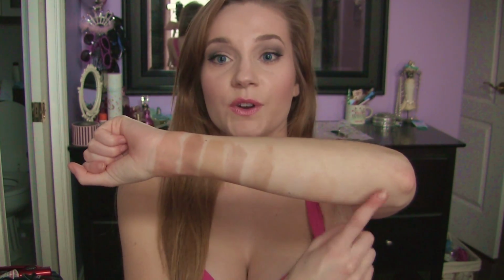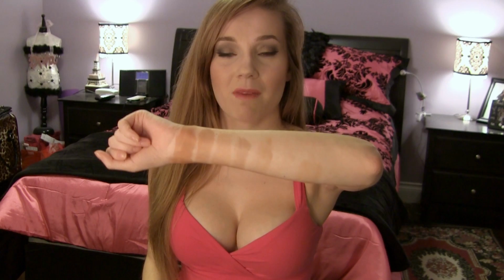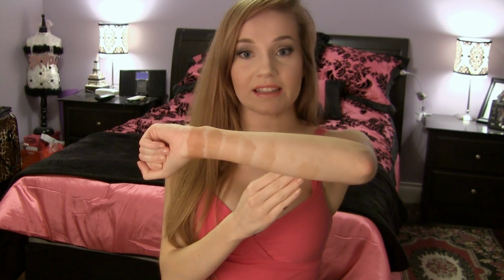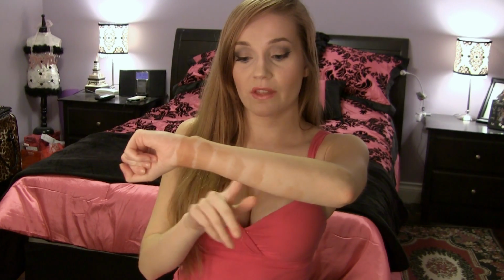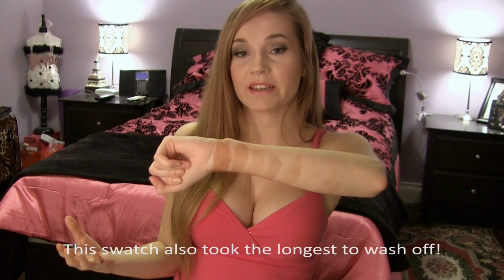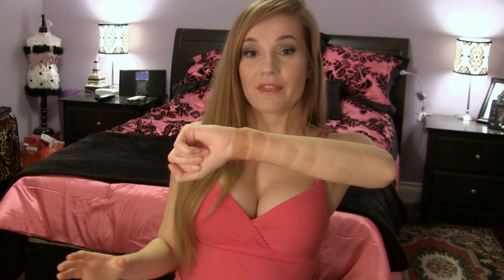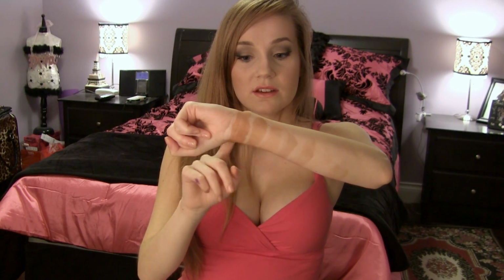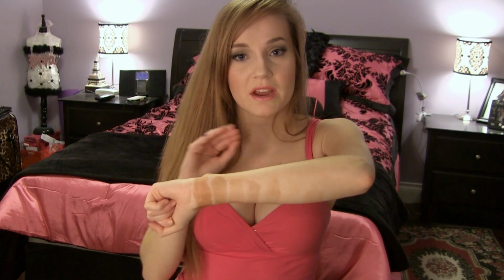BEST SELF TANNER?!? Swatch Comparison! (St Tropez, Million Dollar Tan, and MORE!)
What is your favorite self tanner?? For this mega-comparison I'll be swatching 8 different gradual and instant self tanners on my arm and seeing how they develop after 5 and 8 hours, and after washing the color guards off.

Products (in order from application from elbow to wrist):
1. Life Brand (Shoppers Drug Mart) Gradual Self Tan Lotion

2. Jergen's Natural Glow Mousse (medium)

3. St Tropez Everyday Gradual Tan Mousse

4. St Tropez Self Tan Mousse (instant)

5. St Moriz Instant Self Tanning Mousse (medium)

6. L'Oreal Sublime Bronze Self Tanning mousse (medium)

7. Million Dollar Tan, Tan Icon Extreme

8. Million Dollar Tan, Cabana Tan Extreme (Face)